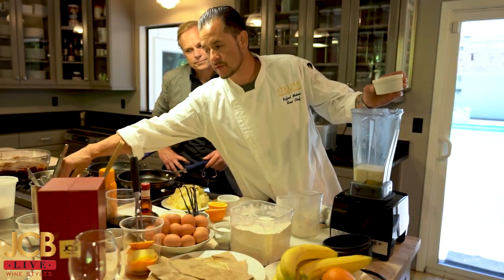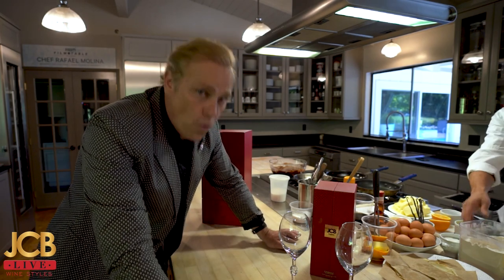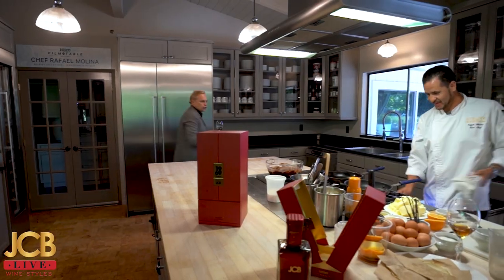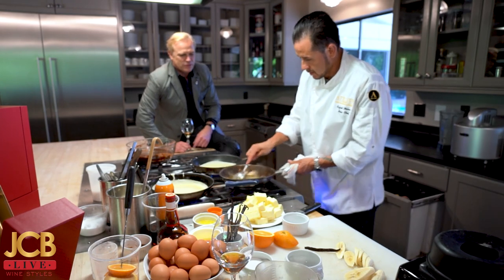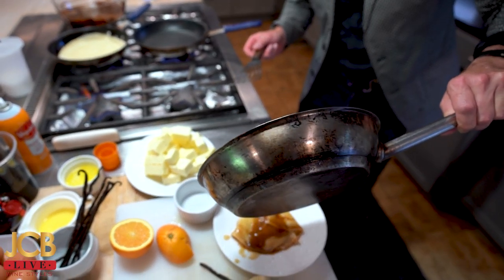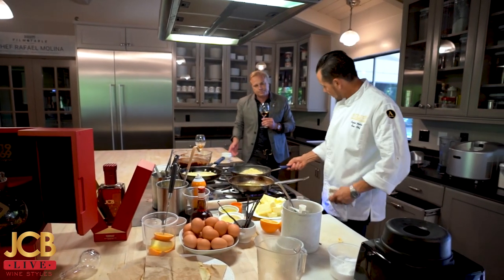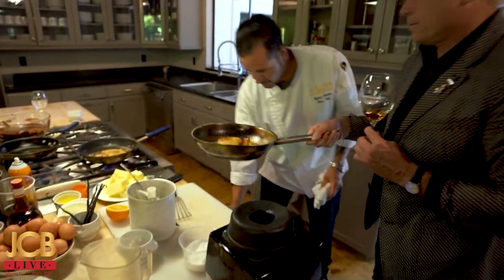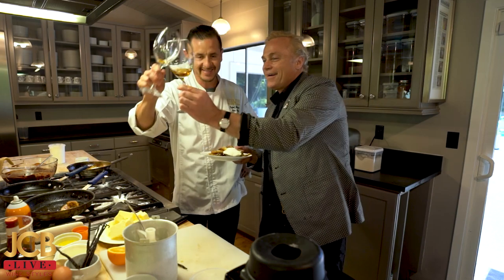JCB LIVE Wine Styles: Celebrating JCB Cognac XO and JCB Cognac 1969 and Homemade Crepes!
Crepes Suzette and a dash of cognac… yes please.  Join Jean-Charles Boisset and Chef Rafael Molina as they make Crepes and sip on some JCB Cognac XO and JCB Cognac 1969.

Crepe Recipe
Ingredients
2 large eggs
3/4 cup milk
1/2 cup water
1 cup flour
3 tablespoons melted butter
Butter, for coating the pan

1. In a blender, combine all of the ingredients and pulse for 10 seconds. Place the crepe batter in the refrigerator for 1 hour. This allows the bubbles to subside so the crepes will be less likely to tear during cooking. The batter will keep for up to 48 hours.

2. Heat a small non-stick pan. Add butter to coat. Pour 1 ounce of batter into the center of the pan and swirl to spread evenly. Cook for 30 seconds and flip. Cook for another 10 seconds and remove to the cutting board. Lay them out flat so they can cool. Continue until all batter is gone. After they have cooled you can stack them and store in sealed plastic bags in the refrigerator for several days or in the freezer for up to two months. When using frozen crepes, thaw on a rack before gently peeling apart.